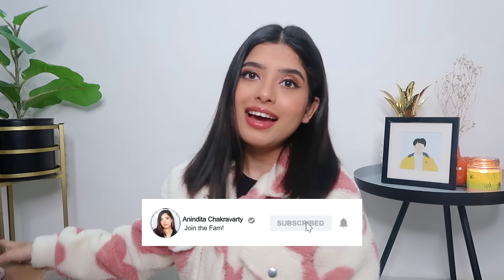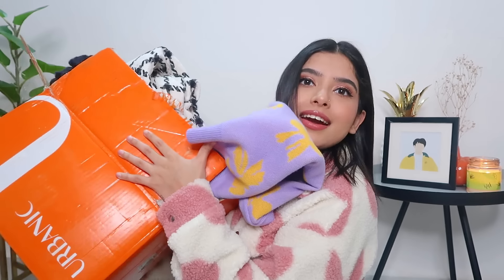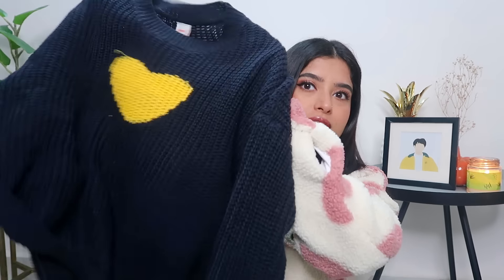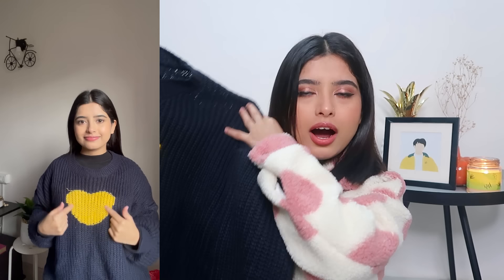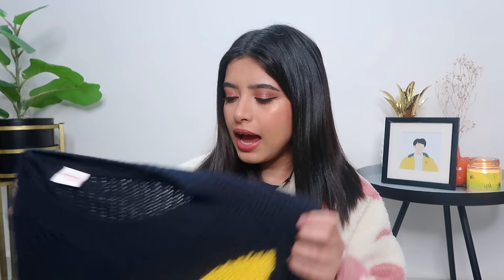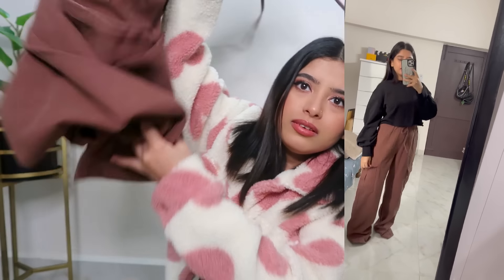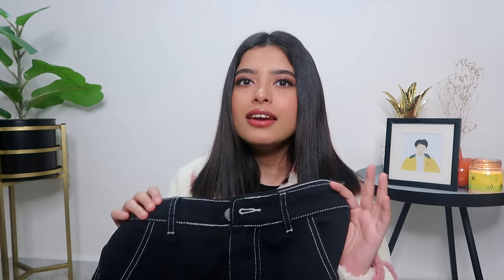URBANIC **SALE** Try-On Haul😍 | Anindita Chakravarty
link:

lipsticks are tagged, click on ‘view products’ on the video.